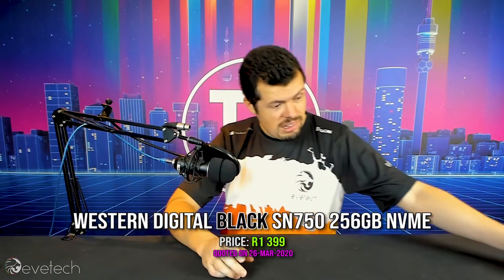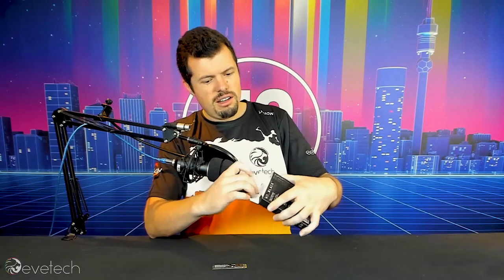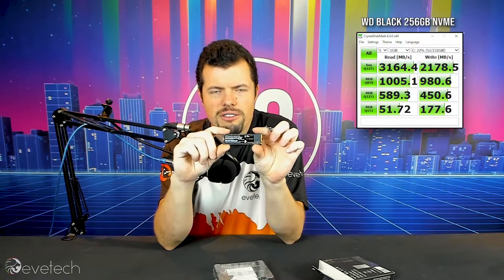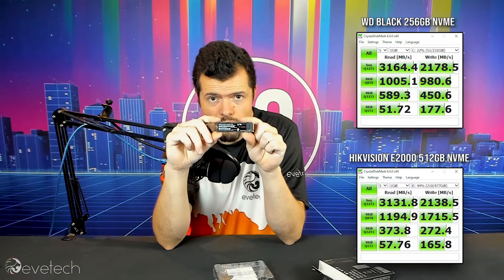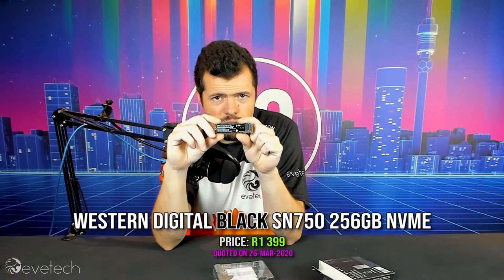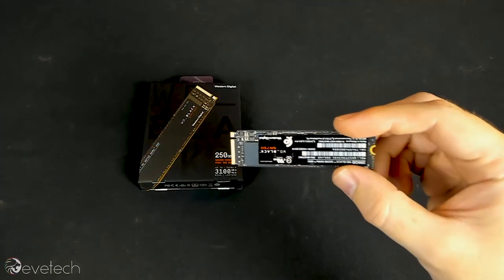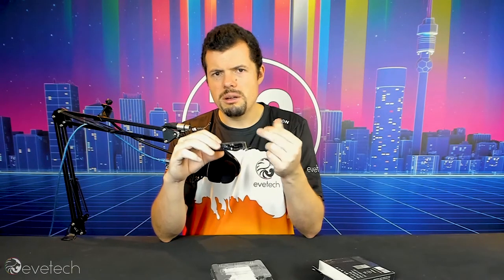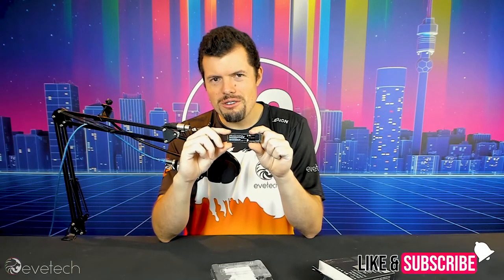Western Digital Black SN750 500GB NVMe Review by T3 powered by Evetech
In this weeks review by the awesome guys at T3, we have the Western Digital Black NVMe. With some fierce competition in the SSD market, it delivers a fantastic push when it comes to gaming or your everyday work tasks!